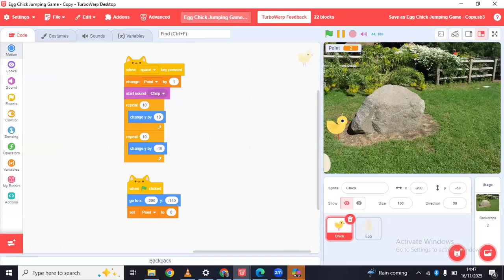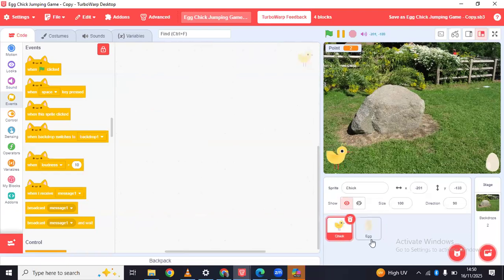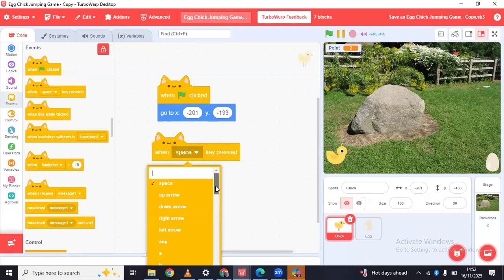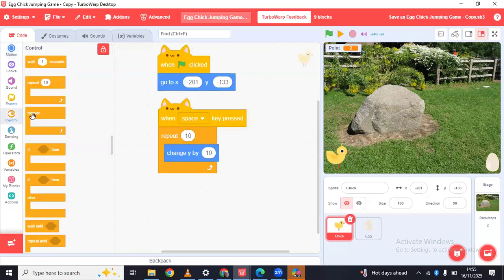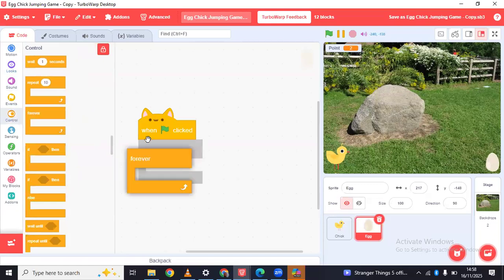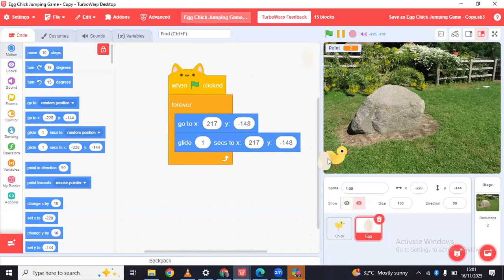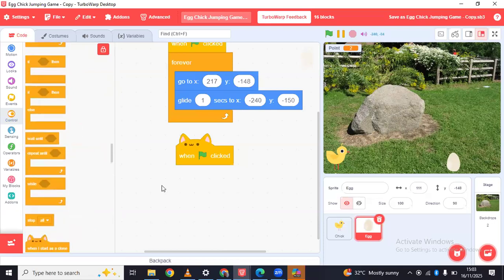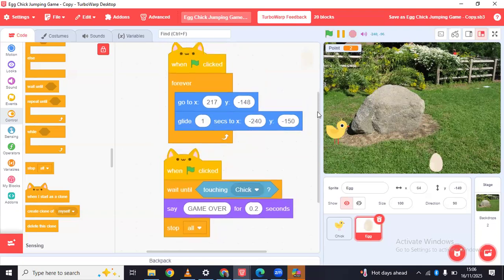Egg and Chick Game 10-16